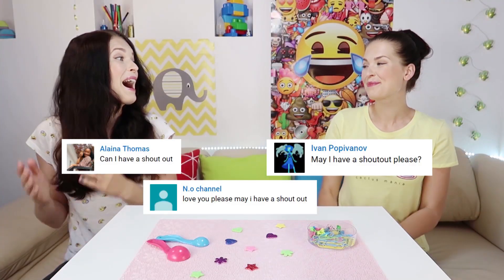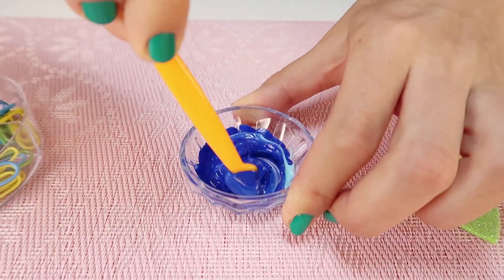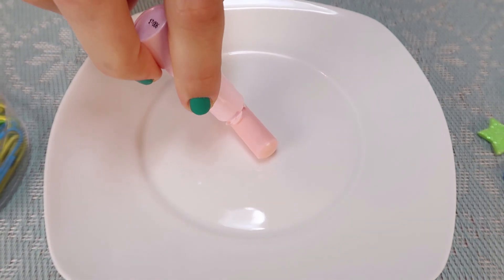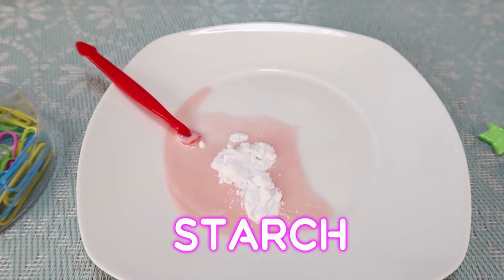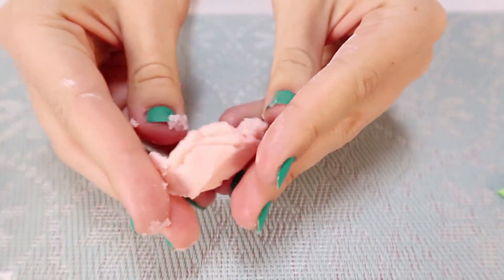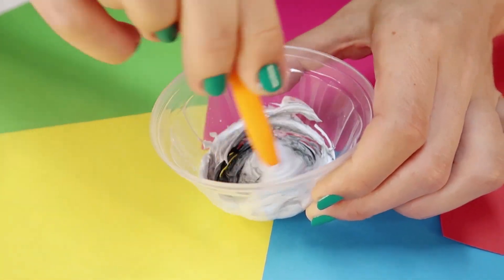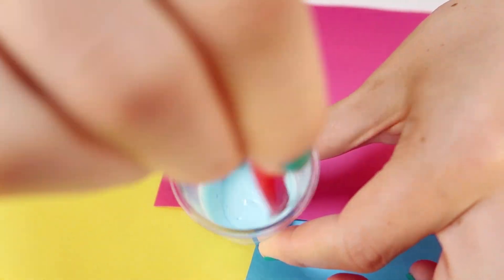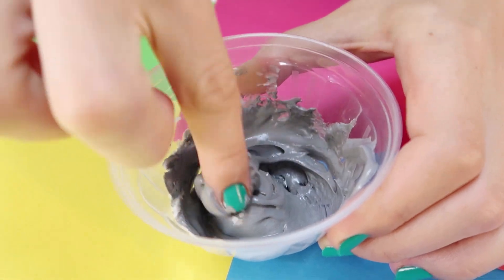3 Slime Recipes Without Glue And Without Borax ! Testing NO GLUE NO BORAX SLIME RECIPES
What's up?

Today I'm back with another testing No Glue No Borax slime recipes! I'll show you 3 easy DIY slime recipes without glue and without borax. I'll use toothpaste, lip balm, starch, face mask, shaving foam and acrylic paint!

Let's check together!